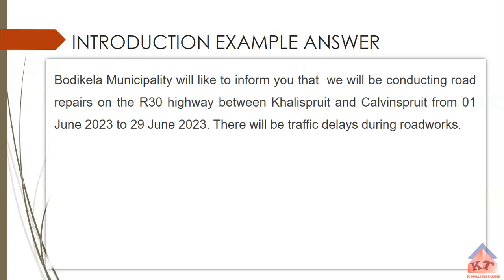2023 ENN1504|ASSIGNMENT 1 | MEMORANDUM| PART 2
2023 ENN1504|ASSIGNMENT 1 | MEMORANDUM| PART 2